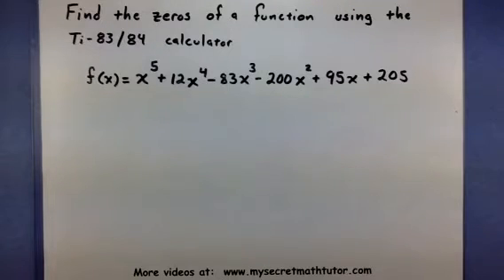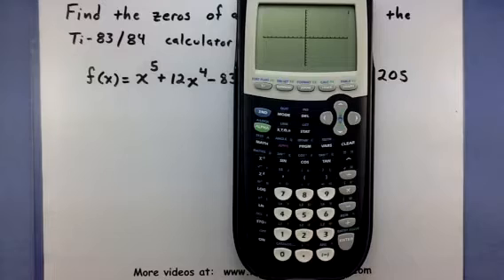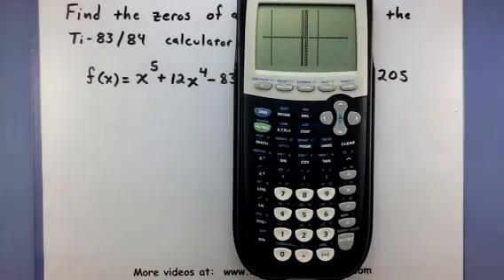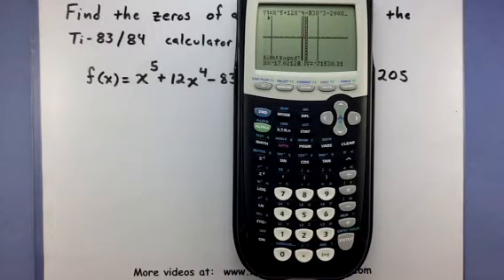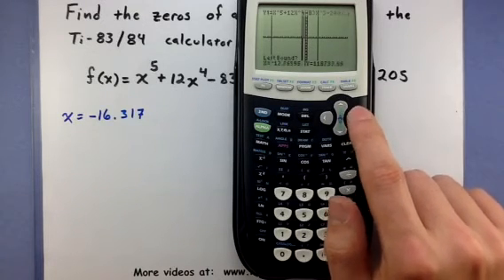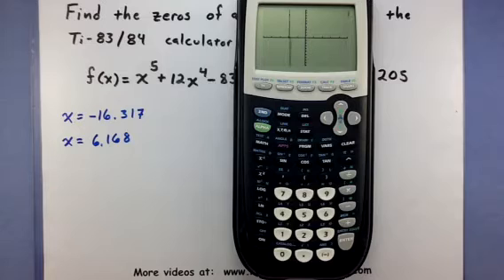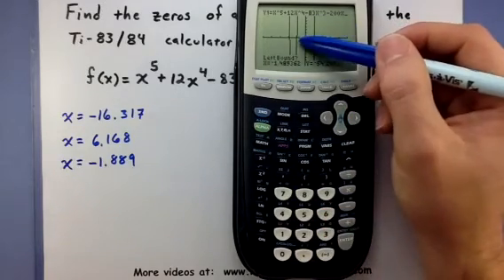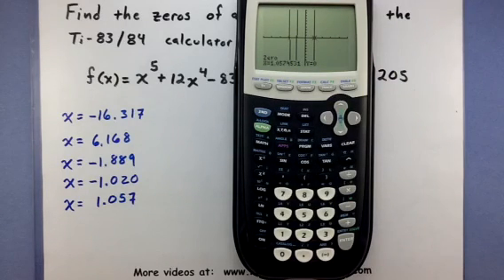Pre-Calculus - Find the zeros of a function using the TI-83/84 calculator (2)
This video shows how you can use you TI-83/84 graphing calculator to find the zeros of a function.  Remember when using the zeros function you need to "box in" you zeros by finding a point on the left and right side of the zero.